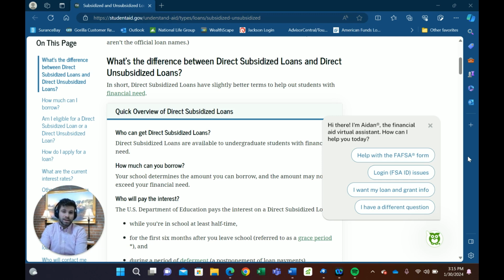Student Loans - Federal vs Private loans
In this week's video, Aaron discusses the differences between Federal and Private Student loans and the advantages and subsidies that the Federal Student Loans have to offer.